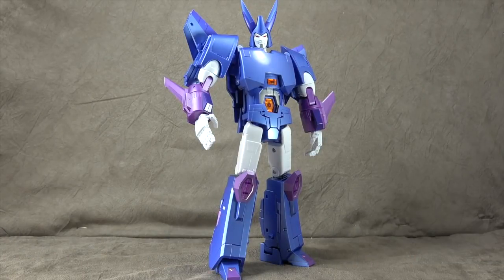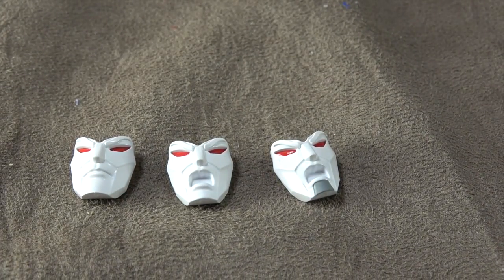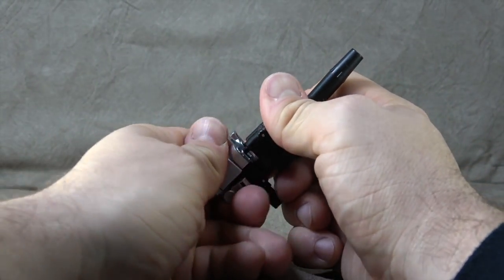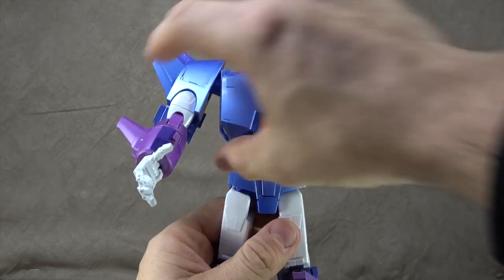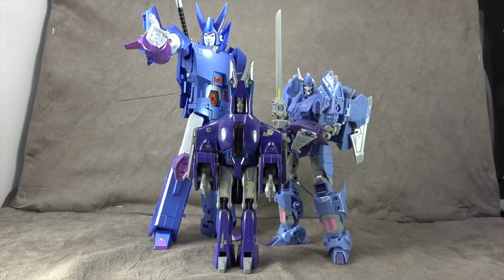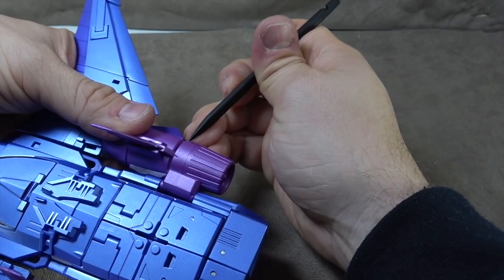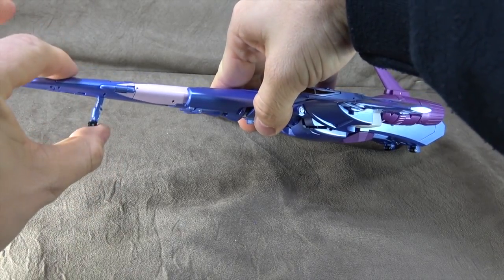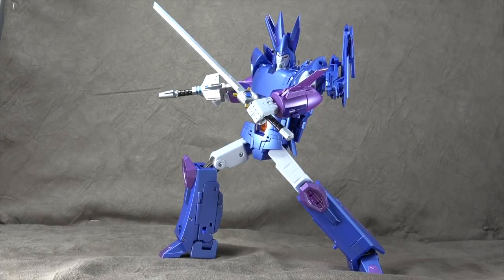Fanstoys Quietus (Cyclonus)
This is a review of Fanstoys Quietus Cyclonus.  where we take a look at the figure, accessories, and talk about the recipe.

Thanks Again!!!